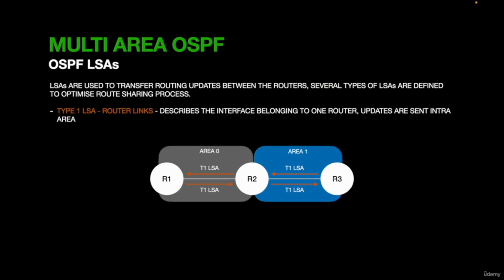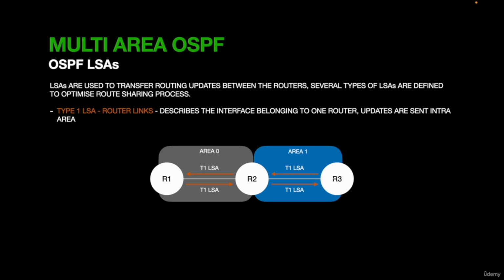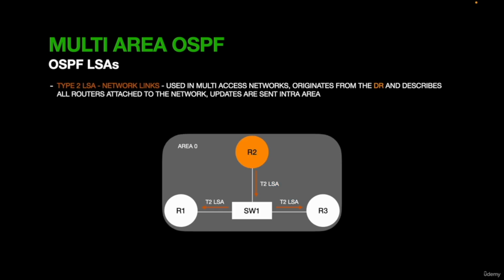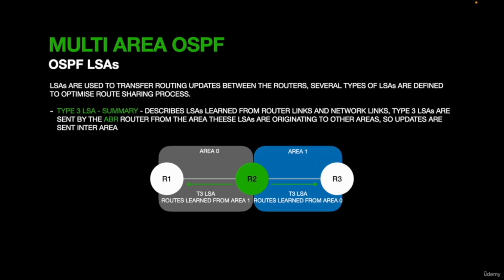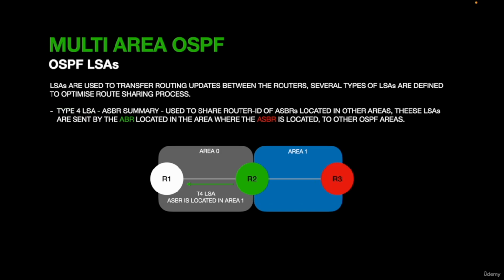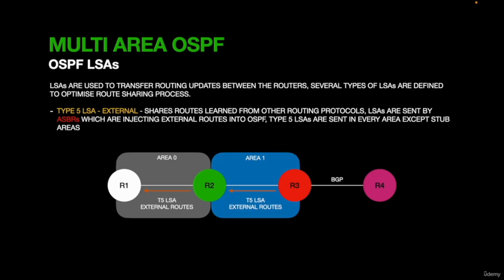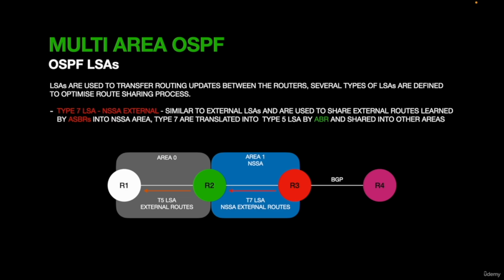OSPF - LSA's Link State Advertisments